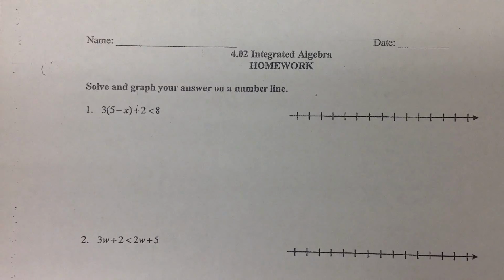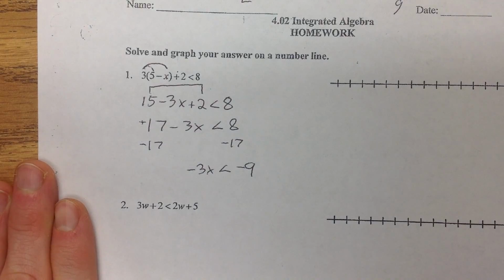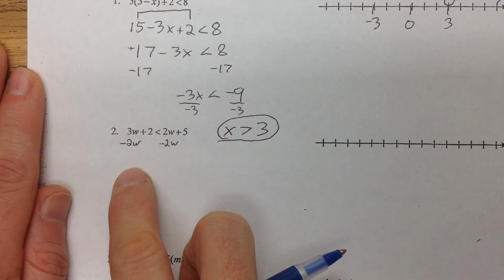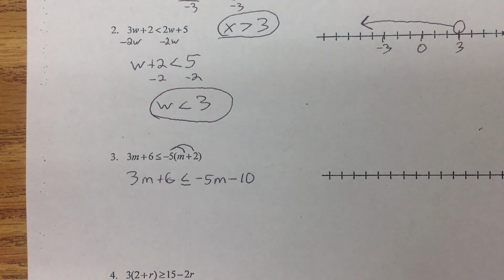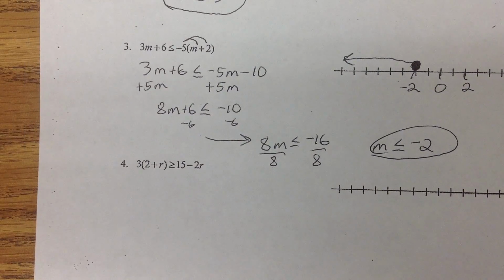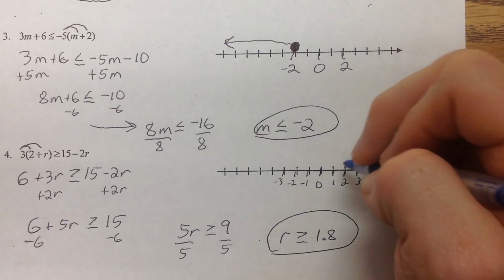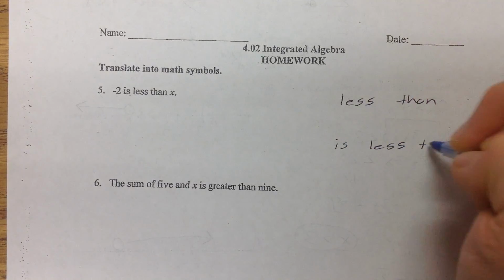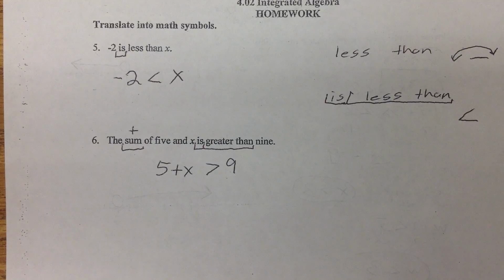Algebra HW - 4.02